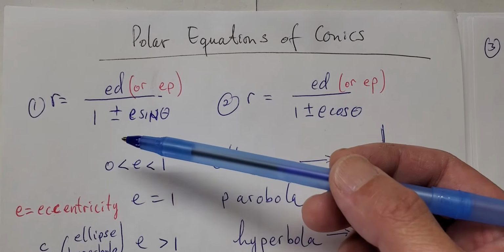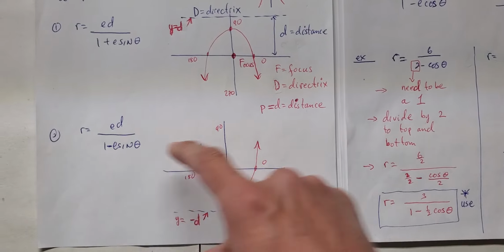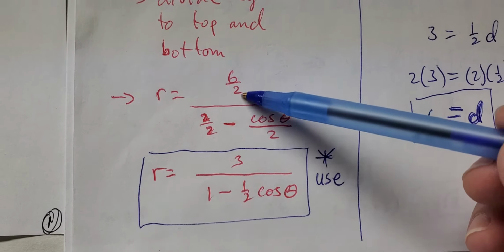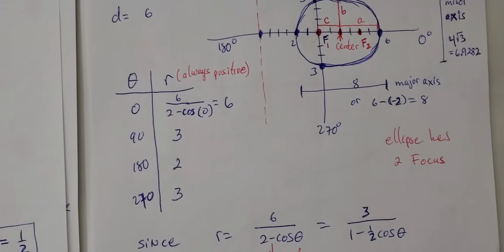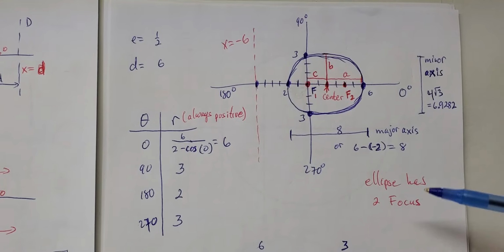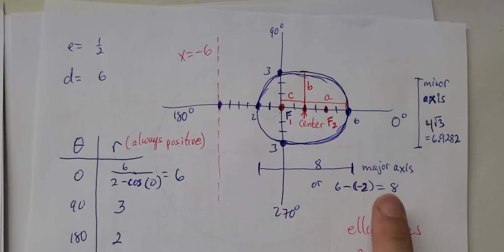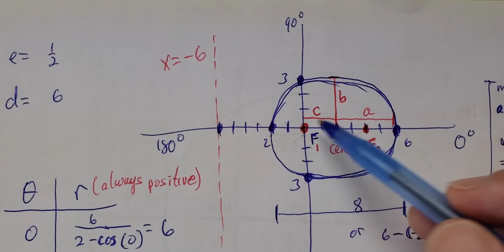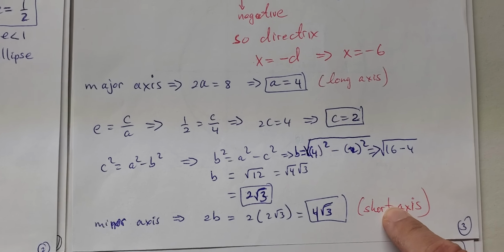Polar equation for conics part 1